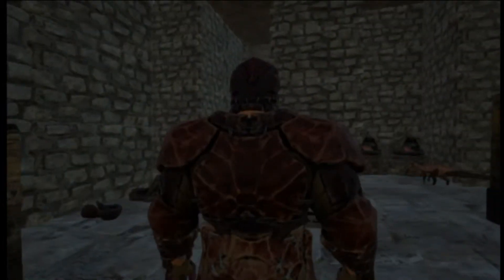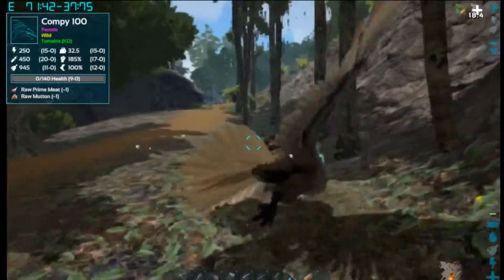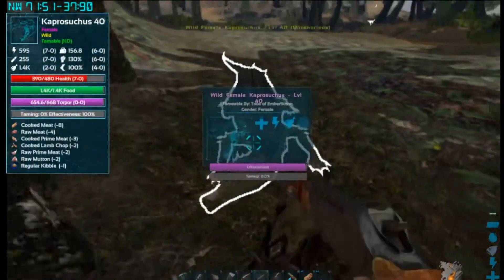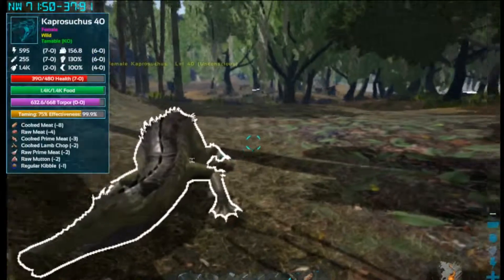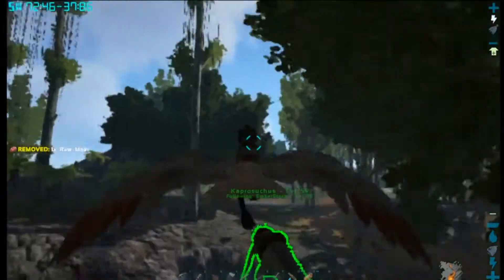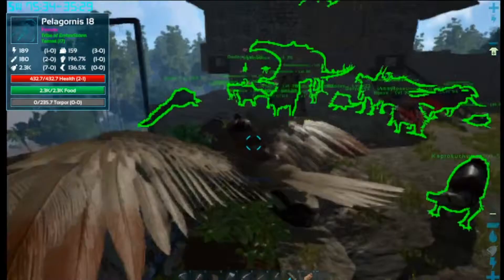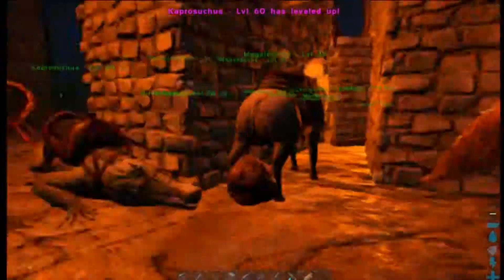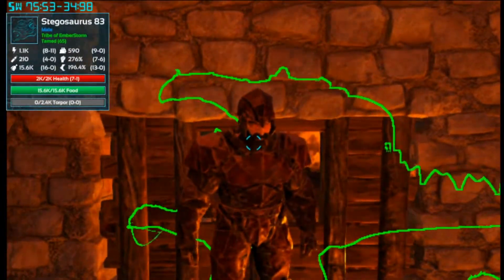Ark Survival Evolved The Island Ep 52 Taming Kaprosuchus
ASE The Island Series 1